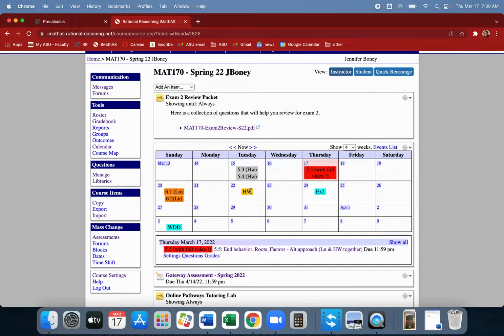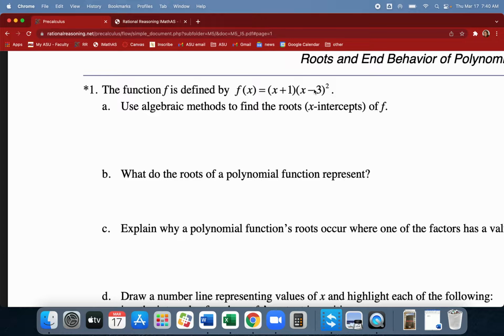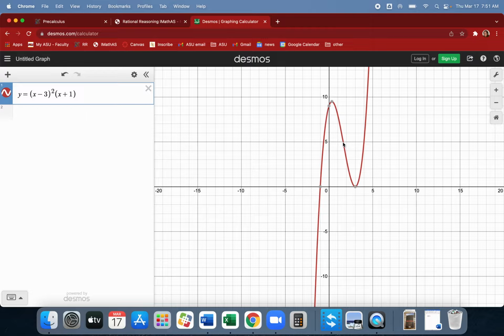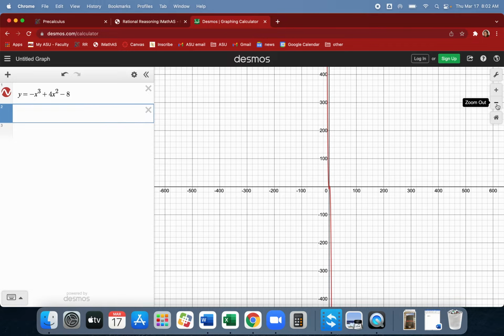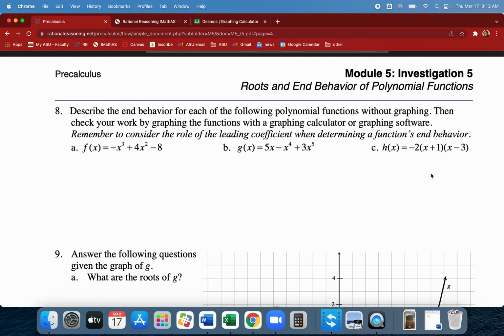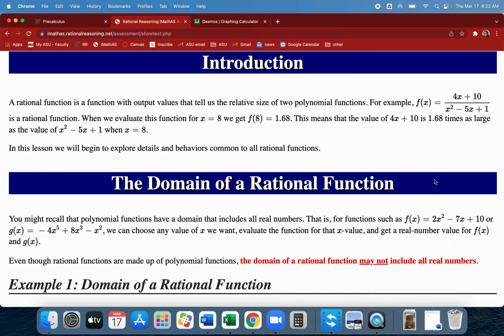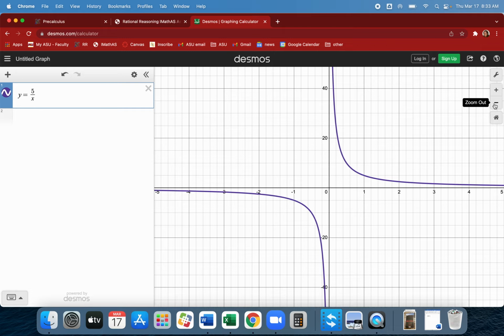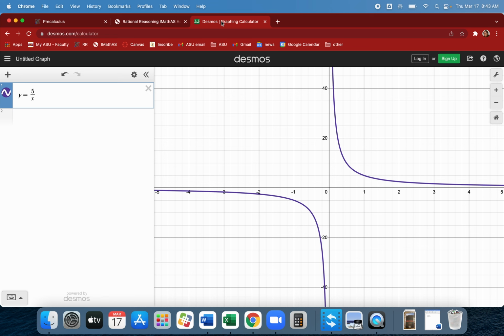MAT 170 03-17-22 polynomial and rational analysis